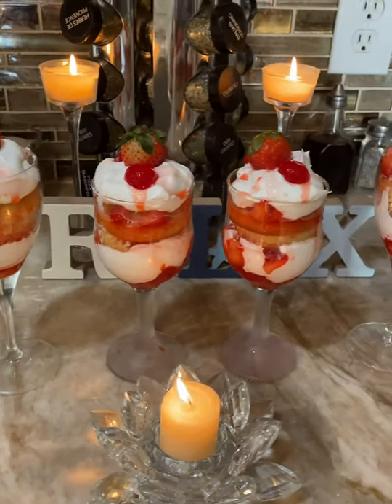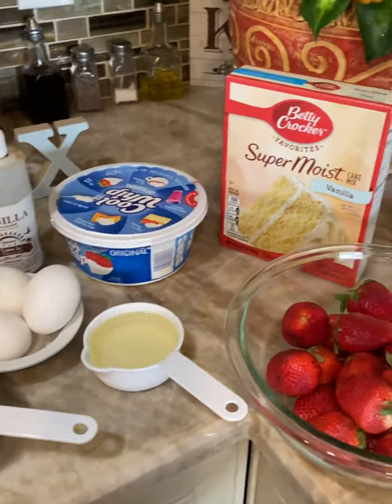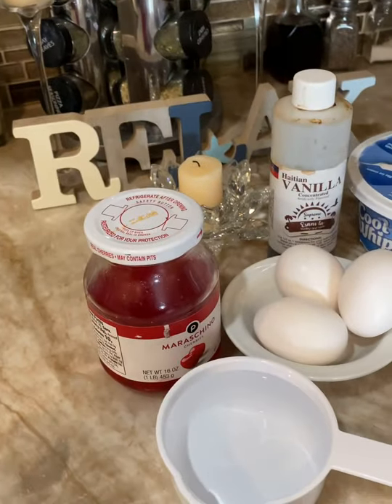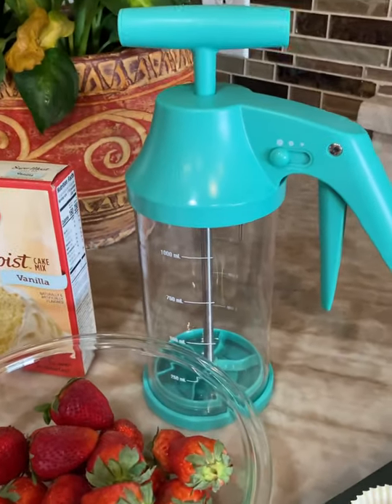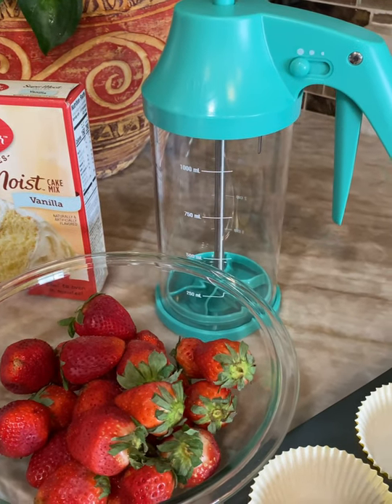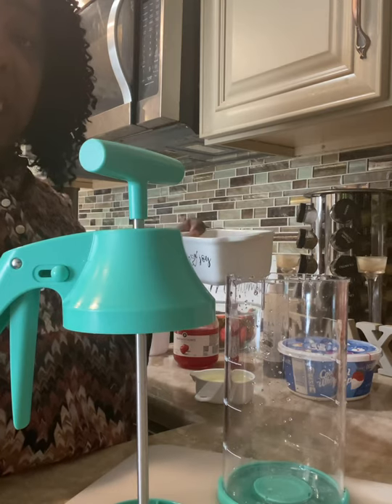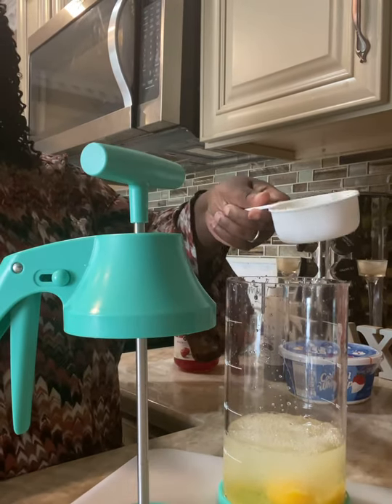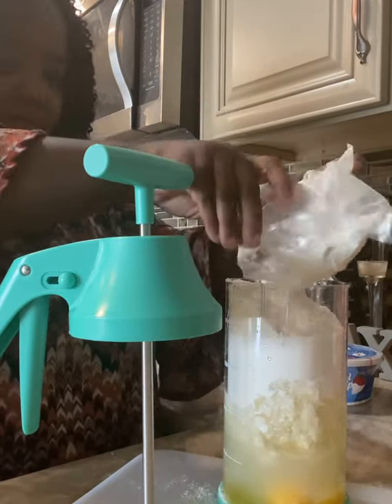Quick & easy strawberry shortcake